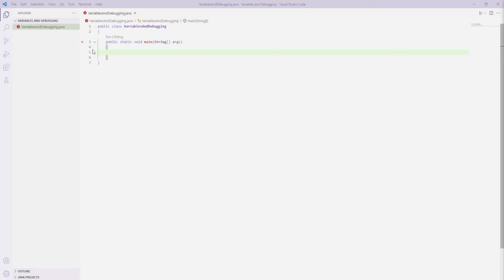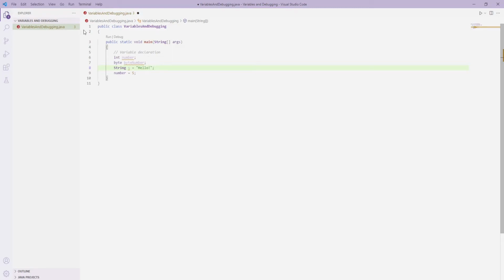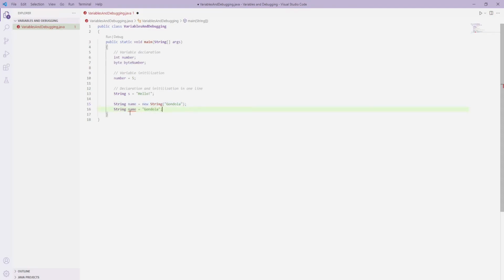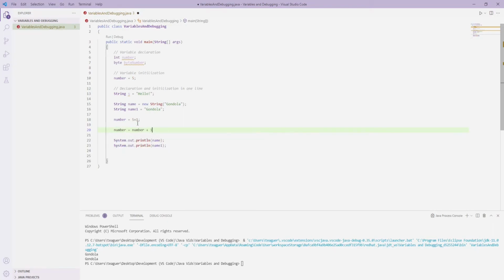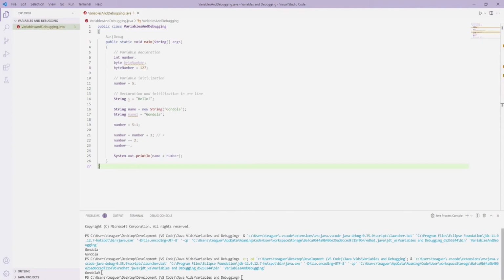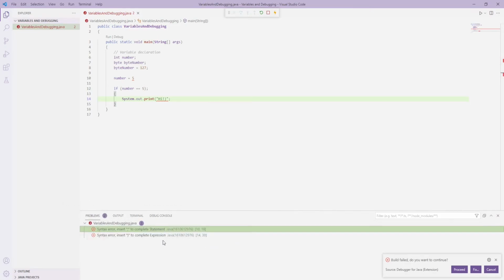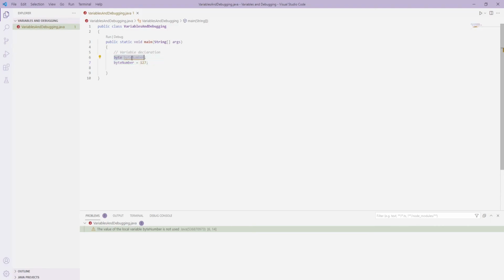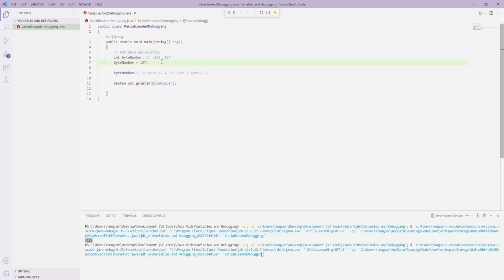Java: Variables & (Very Basic) Debugging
This video gives a brief overview of variables in Java and how to use the VS Code "Problems" tab to debug syntax errors.